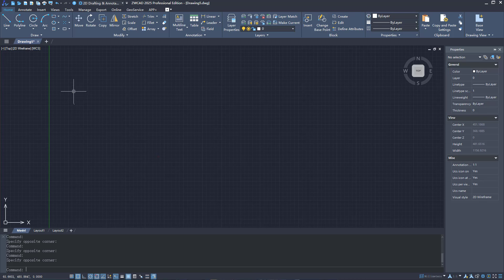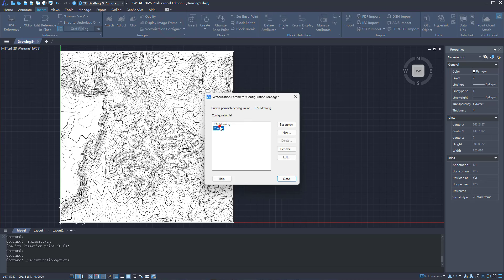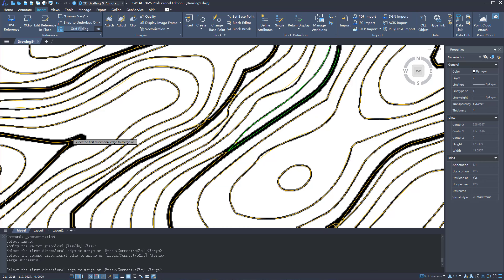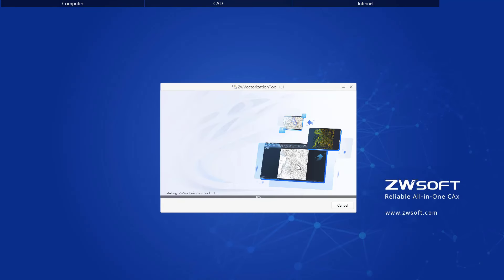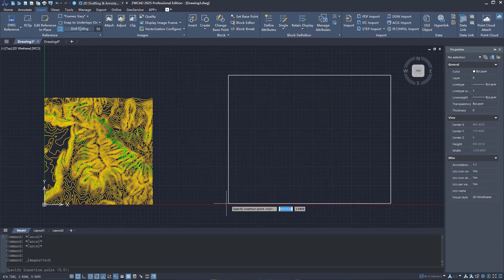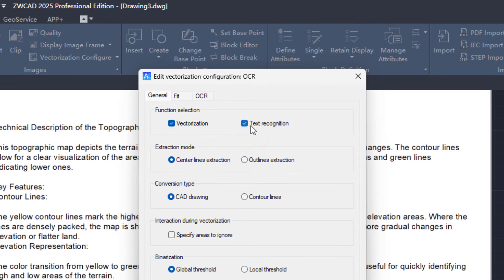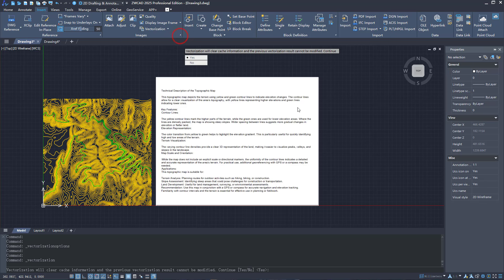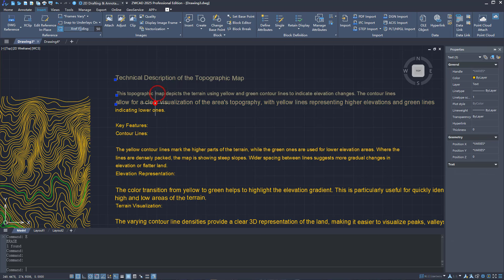Tutorial: How to use ZWVectorization Tool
ZWVectorization Tool is an easy-to-use plugin that converts raster images to DWG drawings quickly and accurately. With this tool, designers can easily convert scanned or hand-drawn legacy drawings into editable, high-quality DWG drawings, saving significant time and money spent on manual redrawing.